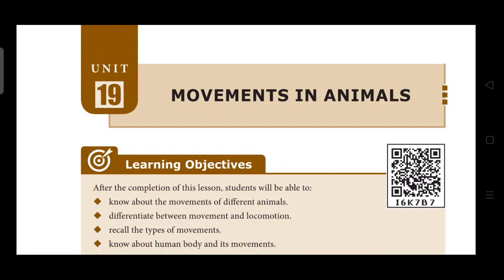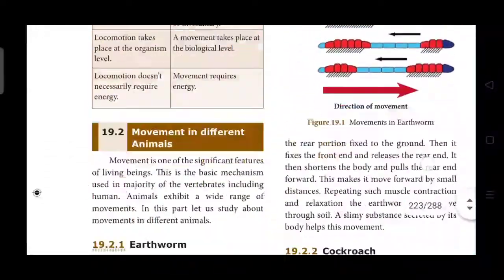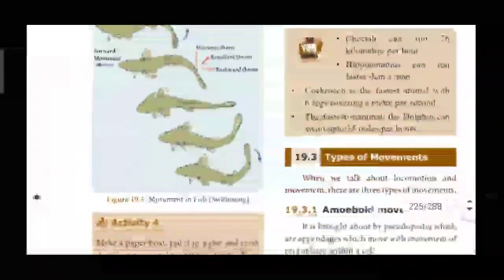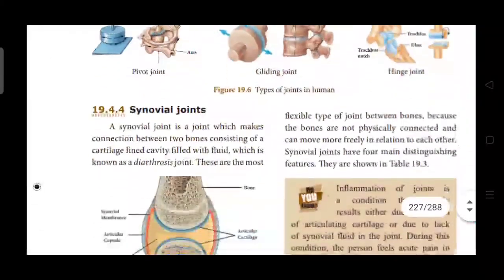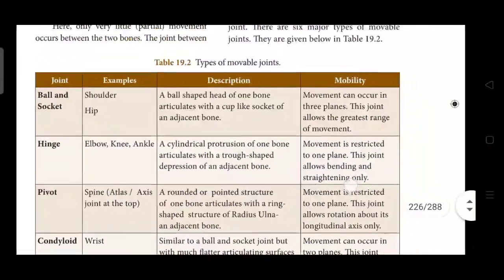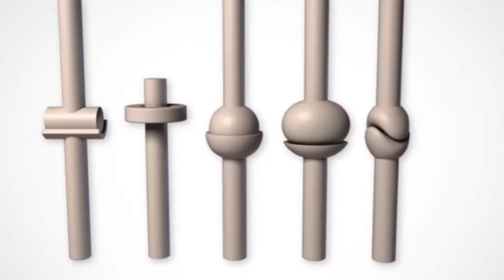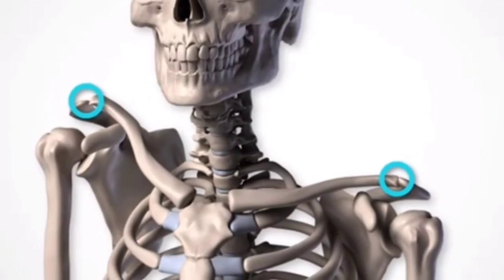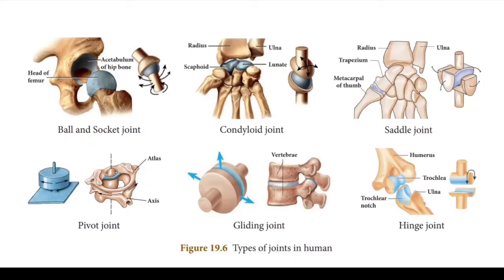8 th#samacheerkalvi tnschools syllabus Zoology 8 th science Movements in animals - Types of joints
8 th#samacheerkalvi tnschools syllabus Zoology 8 th science Movements in animals - Types of joints

       Hi sisters and brothers I'm Gomathi MSc.,M.phil., B.ed., ( zoology ). I'm working as a BT assistant in a self finance school. I started this channel last year  for the use of  10 th students. But due to heavy work i couldn't continue. During the Covid 19 inorder take class to my school students I continued this channel for my school students and for all the student.
     I hope I will clear your doubts in your studies related to zoology topics.
   I'm taking class for Both English medium students and Tamil medium students based on the tamilnadu text book syllabus.
      If yo have any doubts ask in comments section or